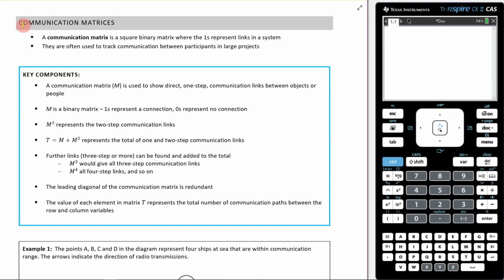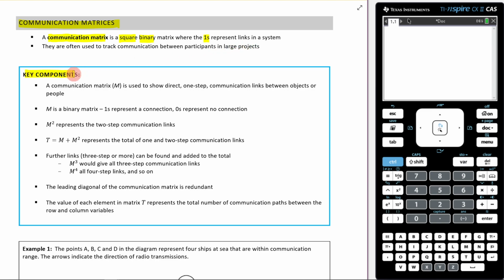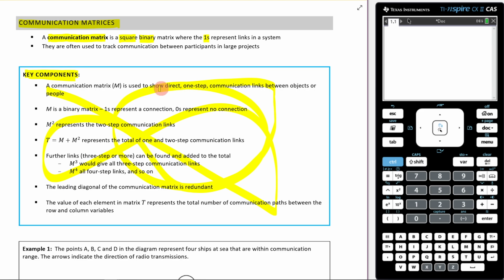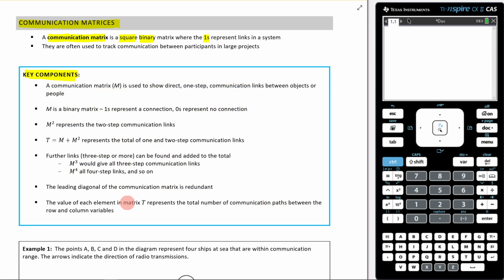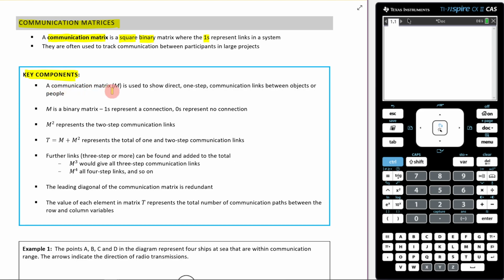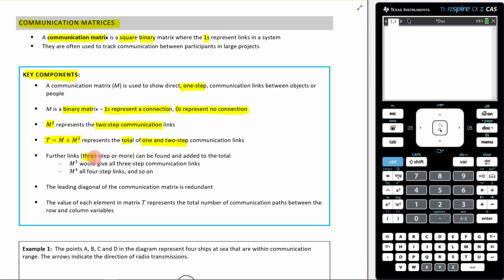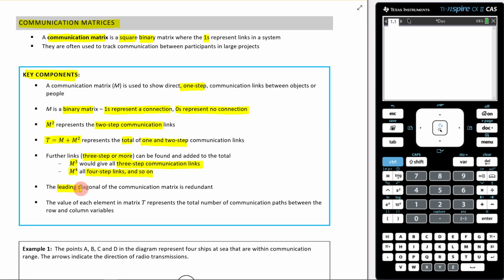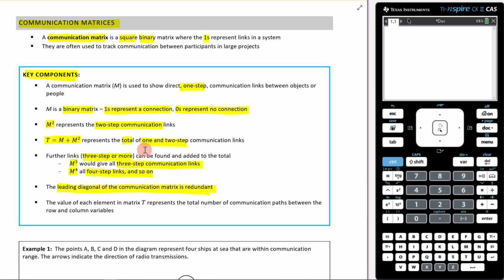Part 4 Communication